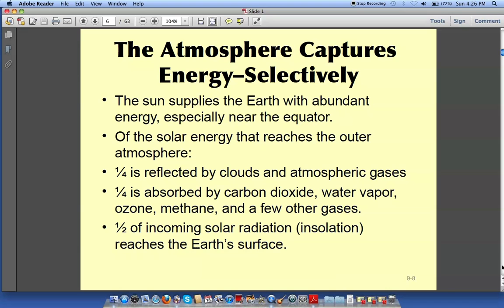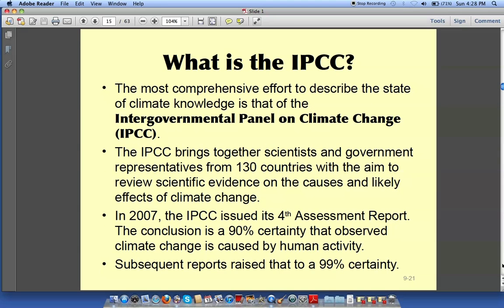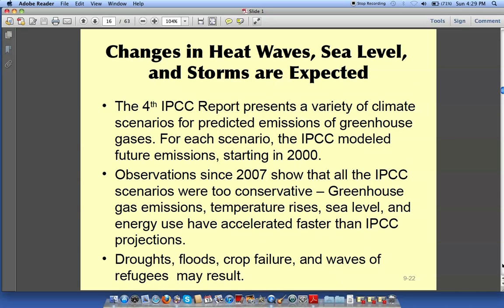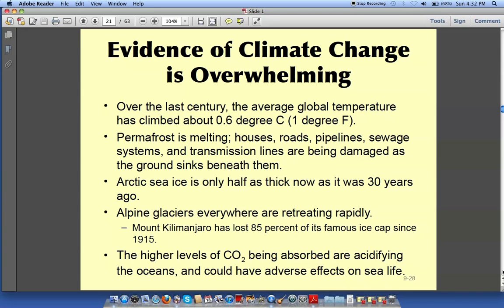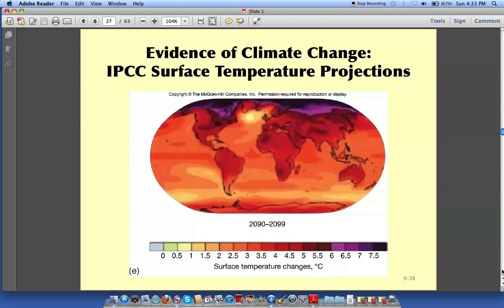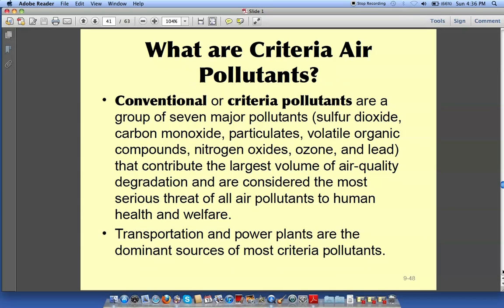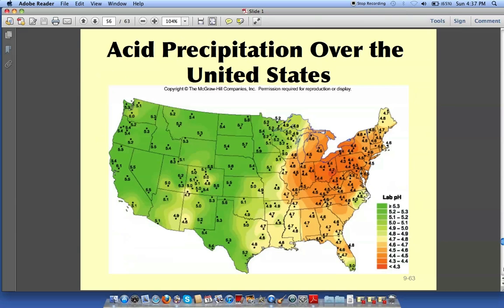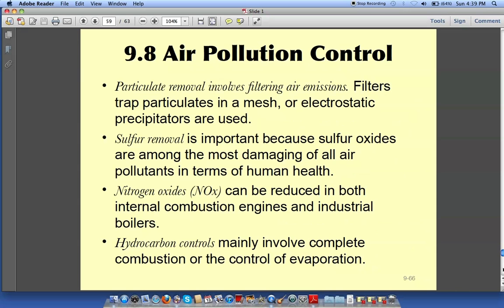Air: Climate and Pollution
An overview of the Chapter Outline is discussed.